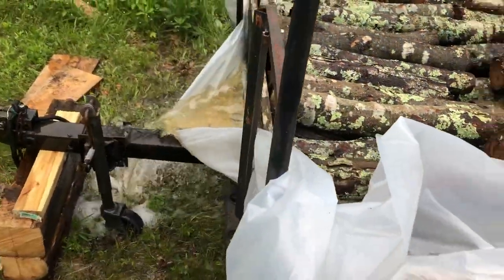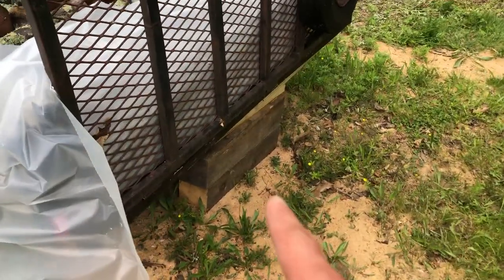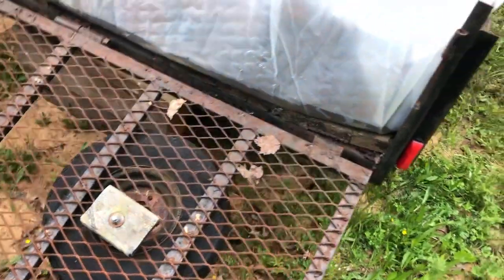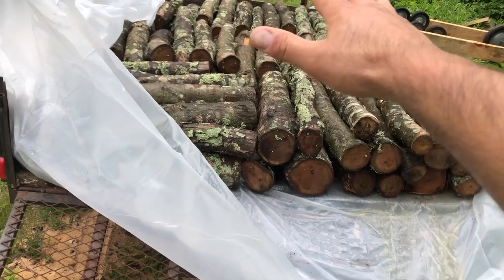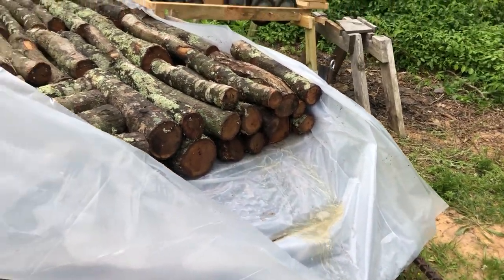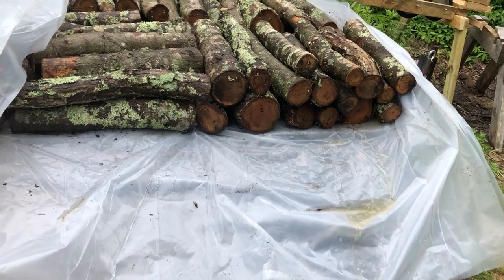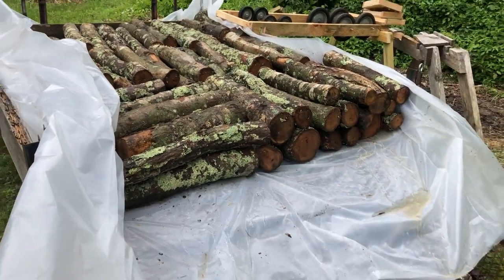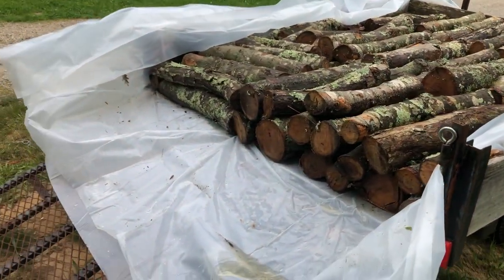Mushroom Growing Class - Pro Tip! Turning A Trailer into a Soaking Tub for Dozens of Logs!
This video is part of our OnDemand/online class called Backyard Mushroom Growing. In this class we learn how to grow shiitake, oyster, and wine cap mushrooms.

Warning: filling a trailer with water is VERY dangerous. I present this as a demonstration of the risks I'm comfortable taking. Do NOT try this at home!